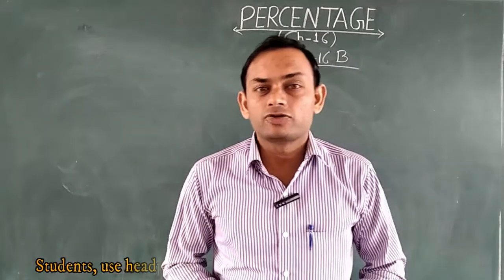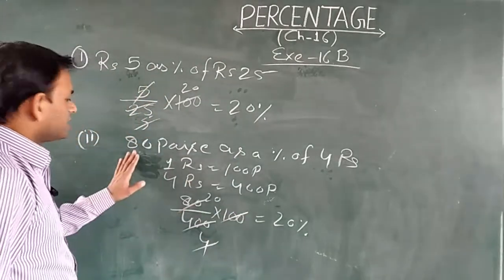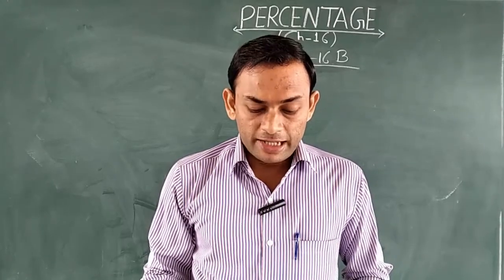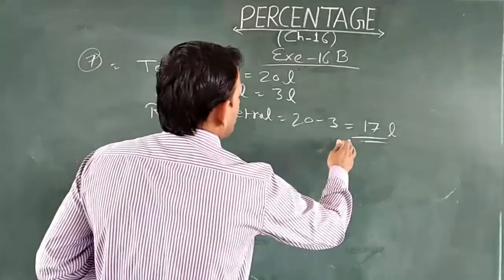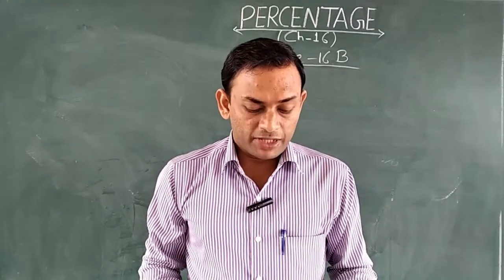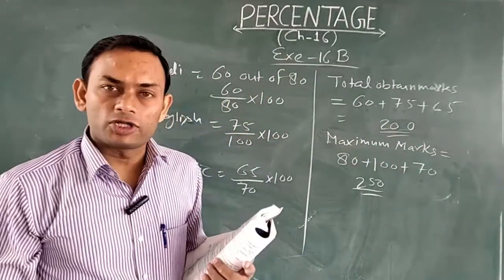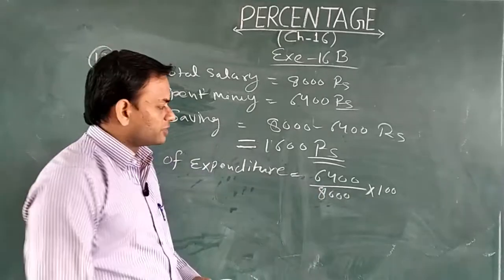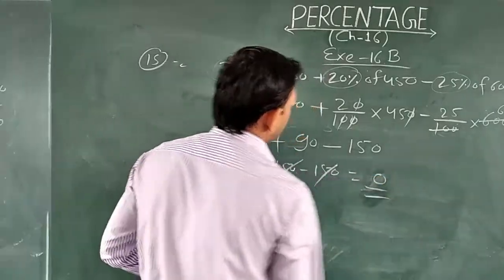PERCENTAGE: Chapter-16(Exe-16B)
Book-Concise(ICSE)